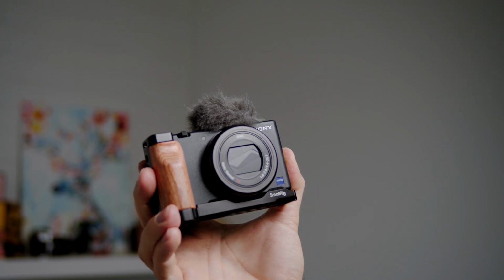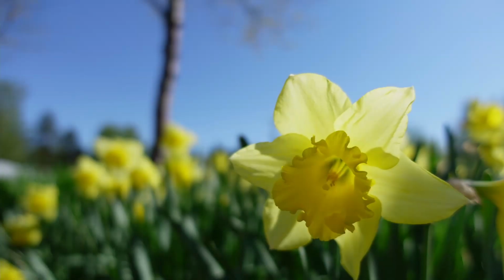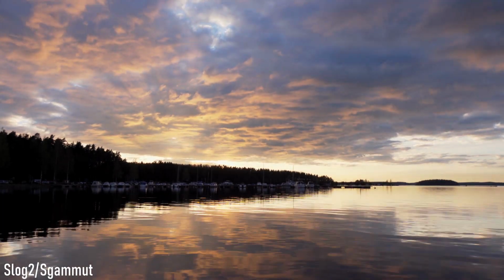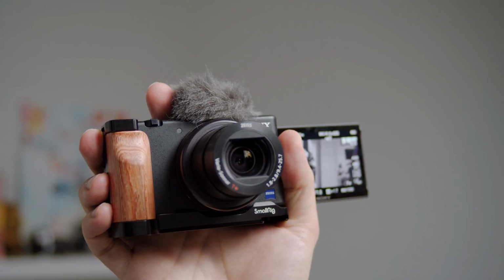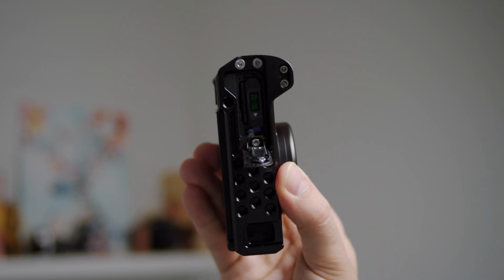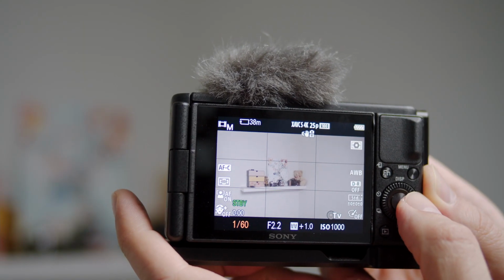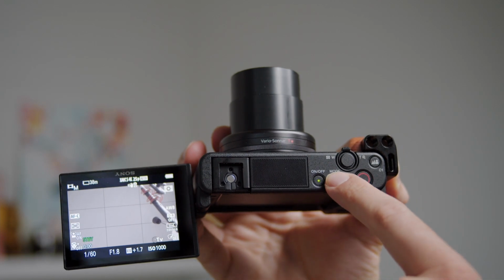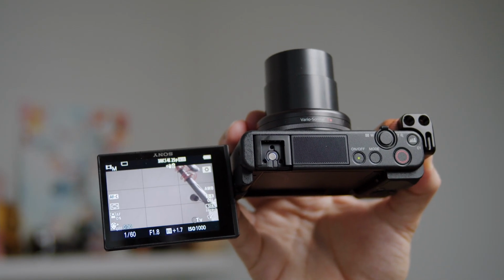Sony ZV-1 in 2021: my first Impressions. Spolier: it's PRETTY GOOD.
Sony ZV-1 in 2021: my first impressions. Spoiler: it's PRETTY GOOD!

Is it the best vlogging camera ever? Maybe not, but it still is an absolutely great compact camera for video. You get great AF, versatile focal length, flippy screen, microphone input, decent on board microphone, great looking 4K (normal speed) and proper picture profiles (Slog2/3 and HLG).

And yes, Slog2 is usable in 8 bits. Yes, 10 are better than 8, and 12 are better than 10. BUT, Slog2 is not unusable (as some claim) in 8 bit.

Let's check it out, and more videos coming!

0:00 Start
0:11 For the impatient ones
0:54 Why to get the ZV-1?
2:50 How is it to use?
4:06 The silly tripod thread
5:09 Customization and one request
7:58 Picture profiles
9:45 HLG vs Slog2, briefly
10:23 Summary and upcoming videos

My cameras and accessories:
Sony a6400